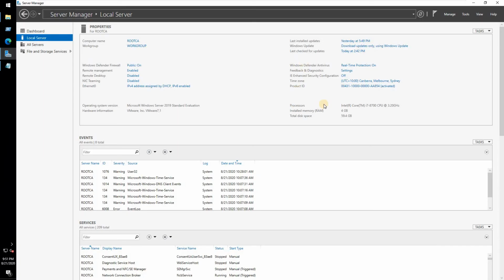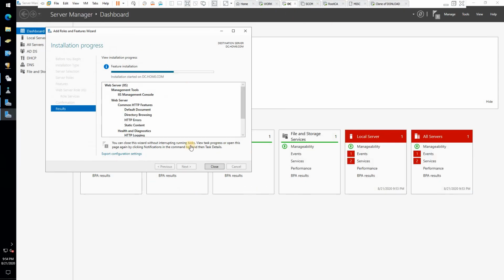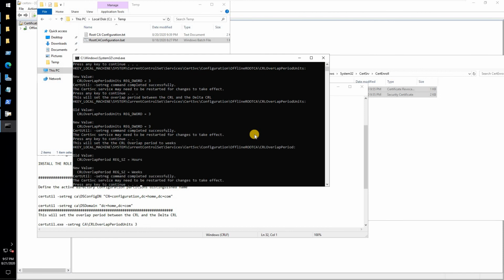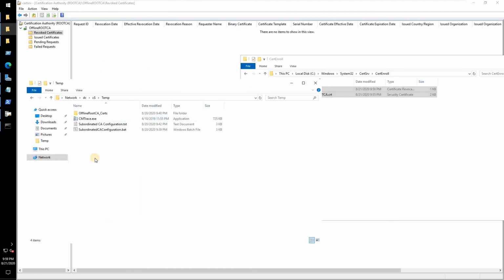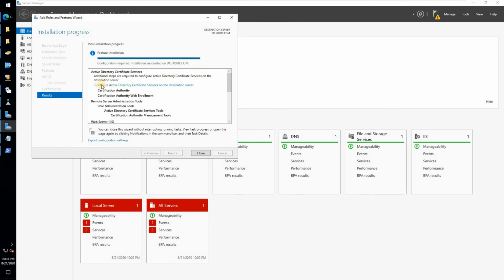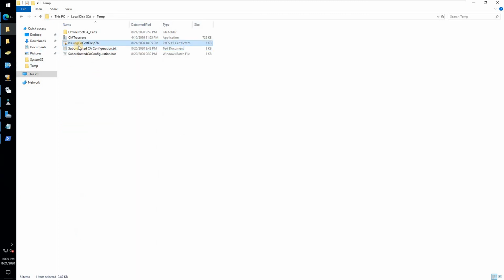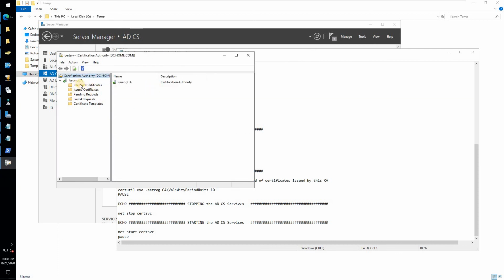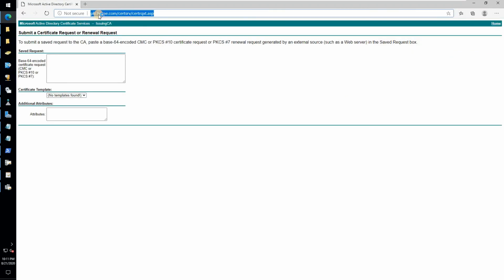Implementing 2 Tier PKI with CRL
This video will help you implement 2 Tier PKI with CRL.